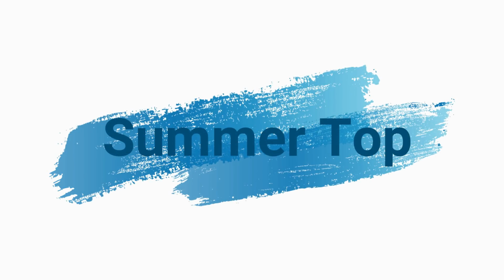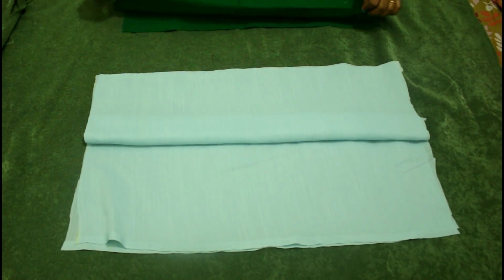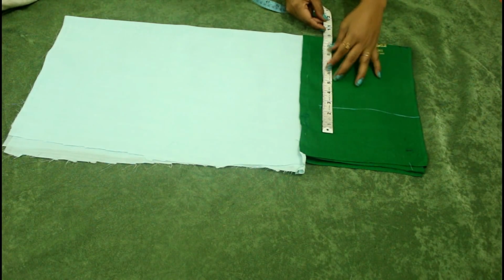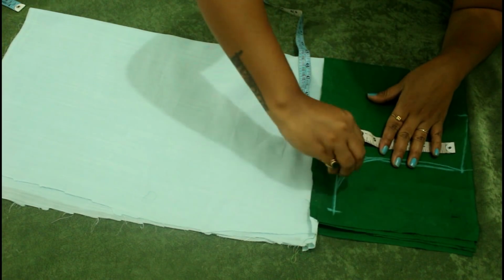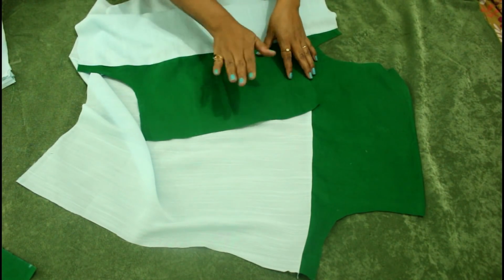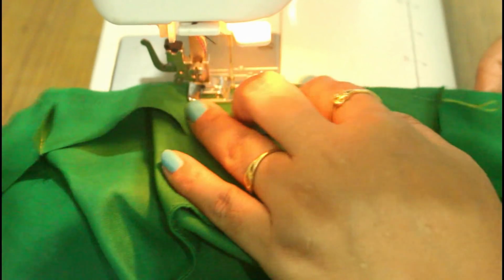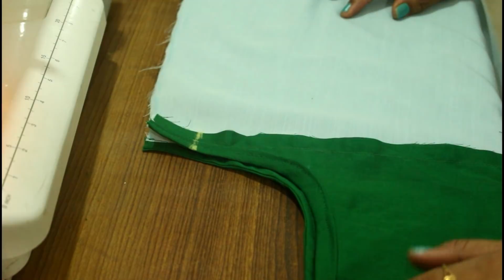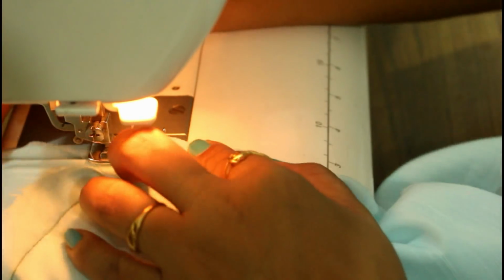Patch Work Easy Summer Top Making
In this video I wil show you how to make top with the combination of two fabrics. you can use leftover fabrics also.

JOIN THE FAMILY HERE :-